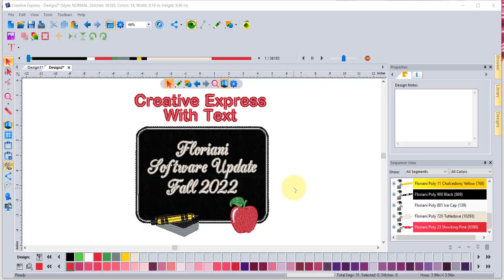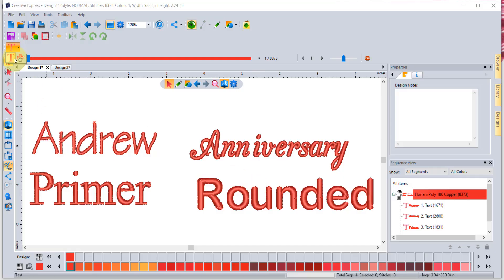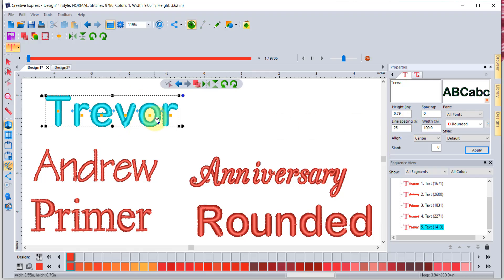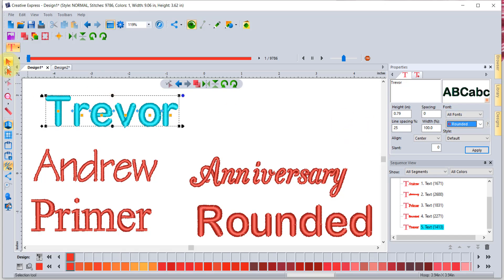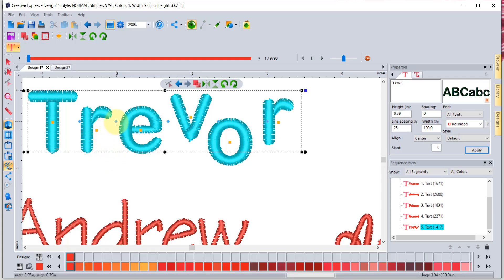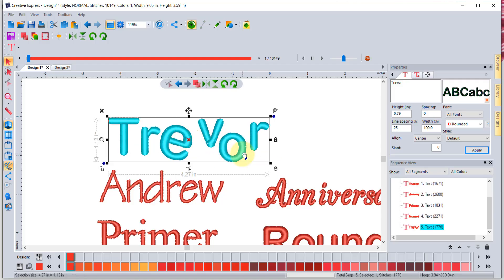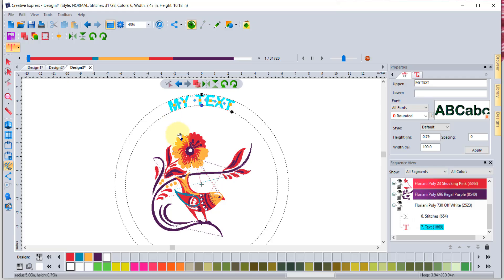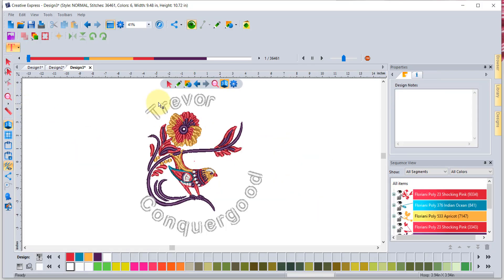Creative Express Text Tool - Build 3857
Now with Creative Express you can create Horizontal or Circular Embroidery Lettering.  This comes with four fonts: Andrew, Anniversary, Primer, Rounded. You will enjoy the easy to use blue and gold handles that are used to visually adjust the letter spacing to correct any spaces that look too small or large.  The blue handles allow you to drag the letters to any place along the baseline and the gold handles allow you to move letters off the baseline and place them any where you like.  The gold handles also allow you to adjust the size or rotation of any one letter in the text.  You will love how easy it is to "envelope" your text into popular shapes like a bridge or pennant.  This text is powered by the legendary Floriani Stitch Engine that is capable of "Closest Join" technology meaning the software learns the best place to connect letters.  This is an amazing start to embroidery letting and when you need more fonts and editing tools, please look into Floriani Lettering Master - it will expand your abilities exponentially.  The best part is everything you learn using Creative Express will be valuable if you collect any of our other programs. There is a great tool in the "Help" drop down menu called "Demo Mode" that will allow you to try any of the Floriani programs.   Please contact your favourite Floriani Store to learn more and purchase a license.